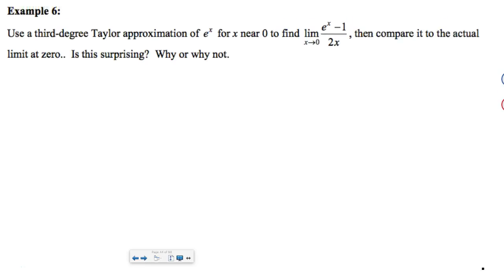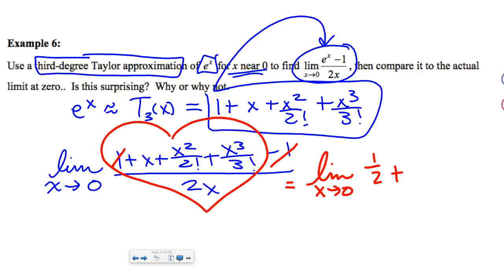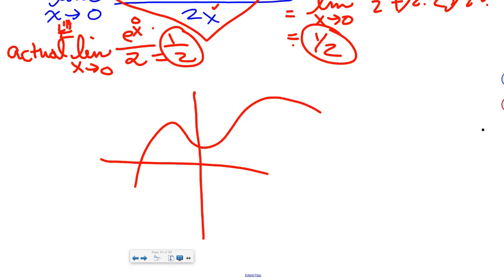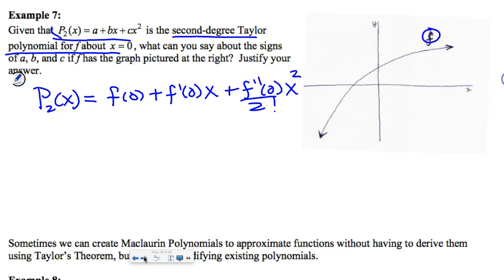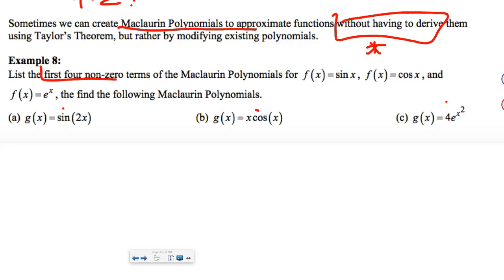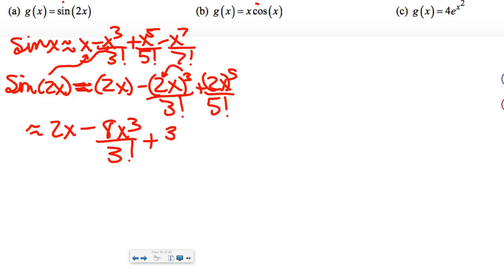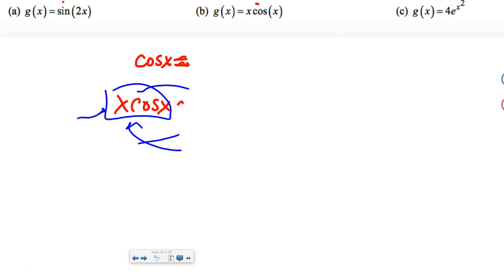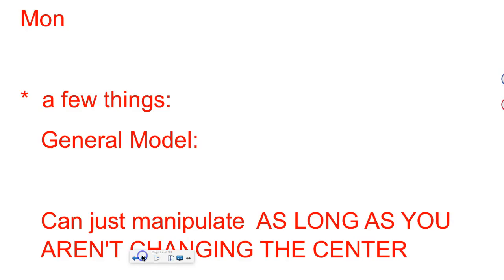Notes from Monday 3/6